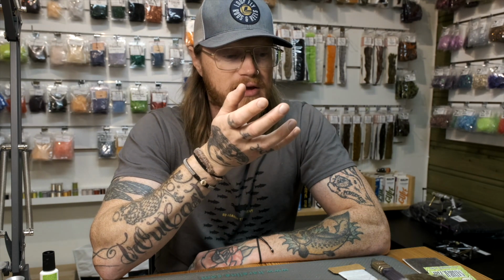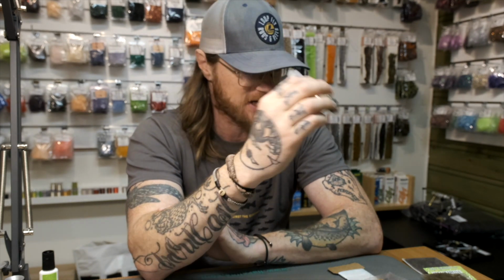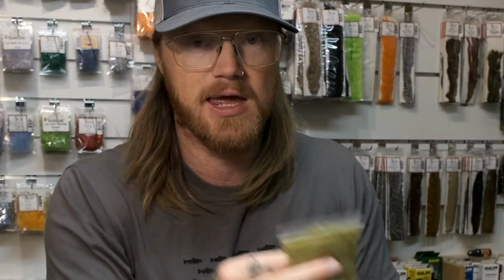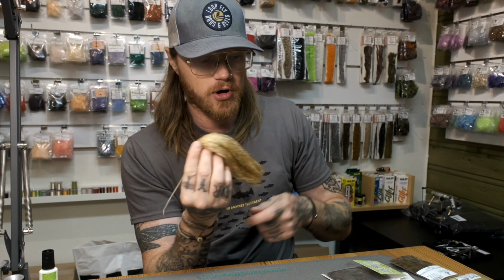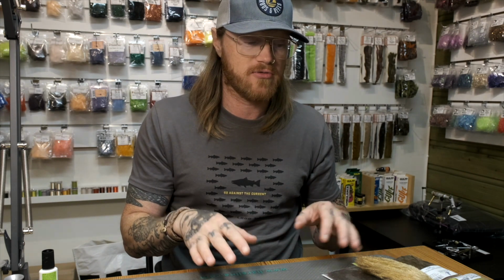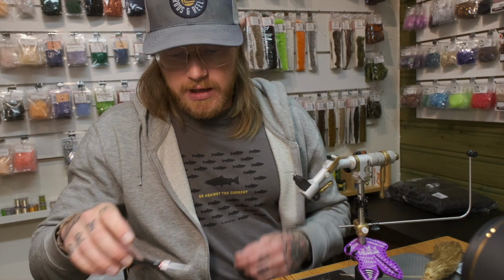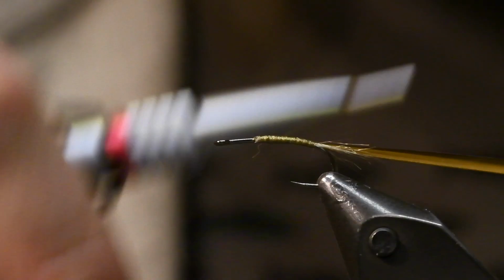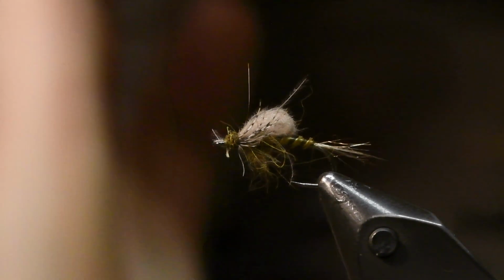Become A Better Fly Tier #1: Mayfly Emergers - Full Fly Tying Tutorial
In this first episode of a new series of videos I will talk about the May fly emerger. What materials and techniques that can be used, and what to think about tying and also fishing the fly.

In the end I also show you one of my favorite generic May fly Emergers.